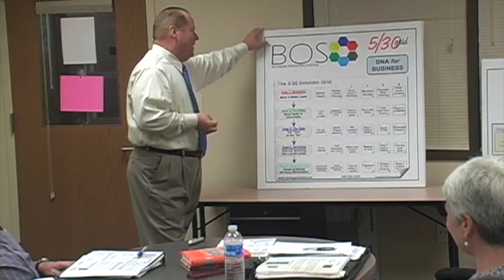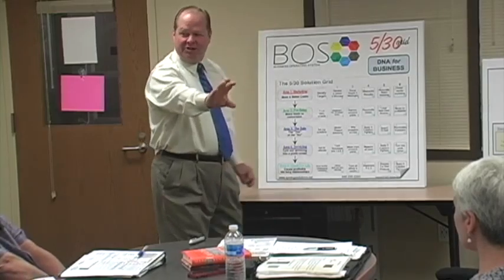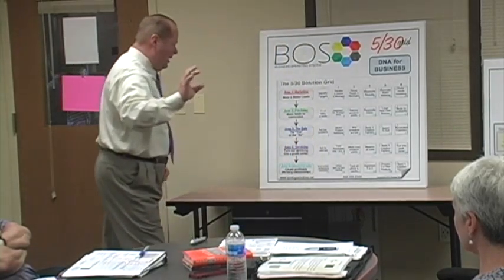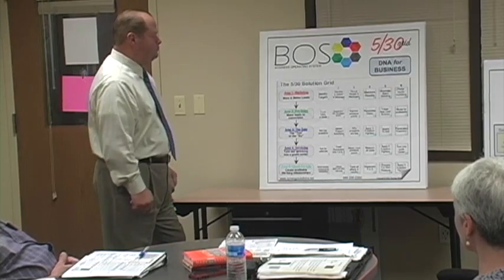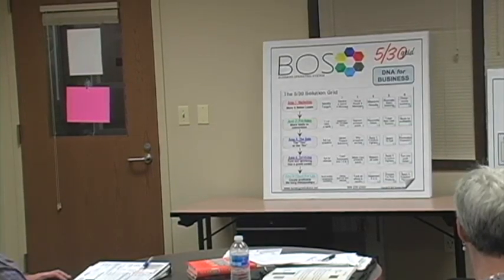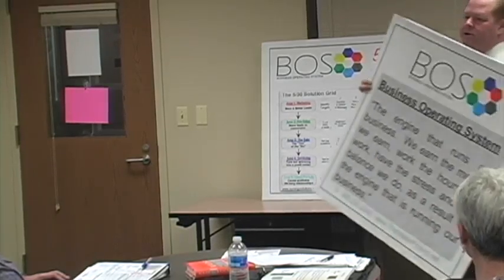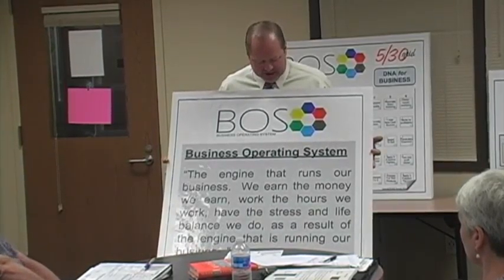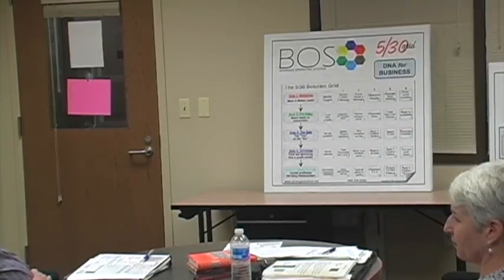DNA for Business -June 2015